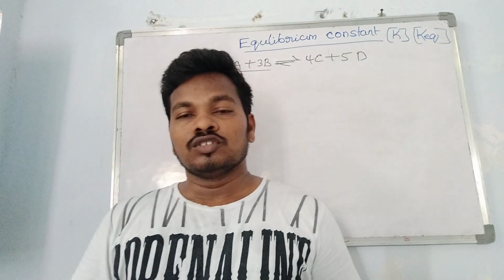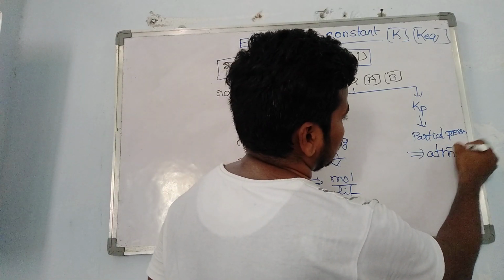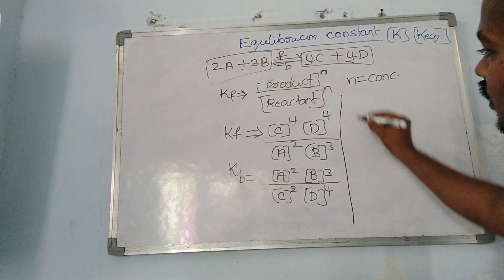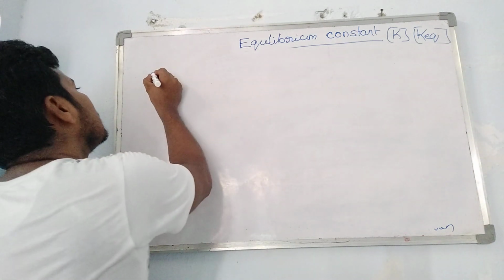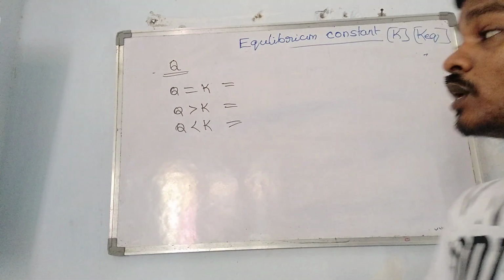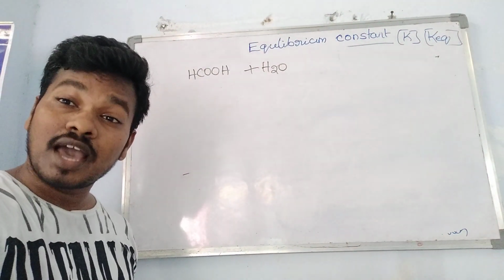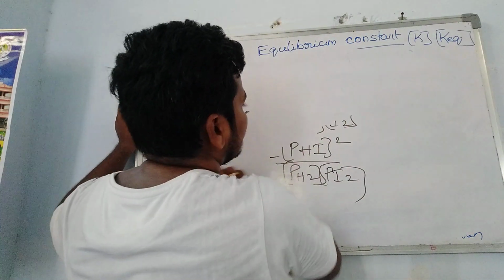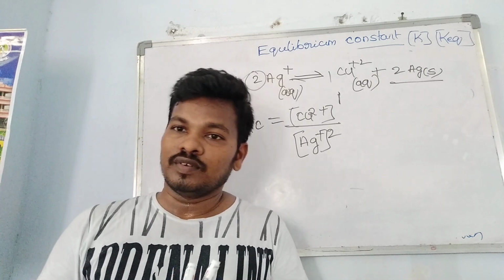Chemical equilibrium :2 |How To write Equilibrium expression for Kc and Kp | Equilibrium constant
Chemical equilibrium :2 |How To write Equilibrium expression for Kc and Kp

Chemicalequilibrium Equilibriumconstant KcandKp#

.Chemical Equilibrium.

1.Chemical equilibrium introduction and law of mass action

2.Chemical Equilibrium#2
how to write Equilibrium expression for Kp and Kc

3.Relation between kp and Kc